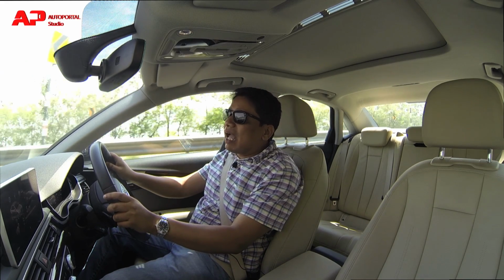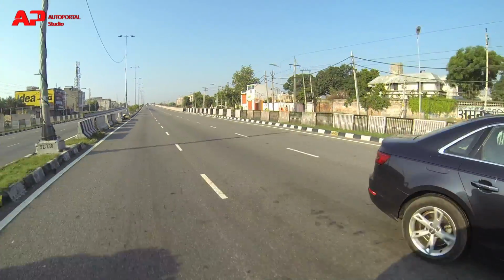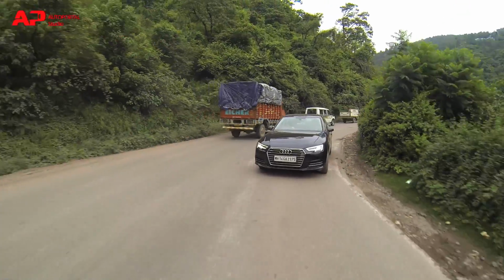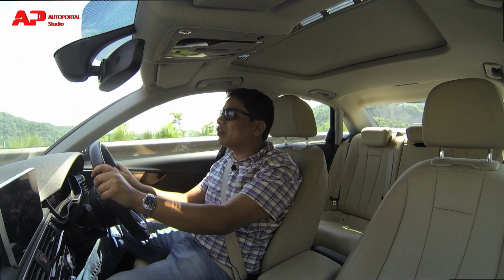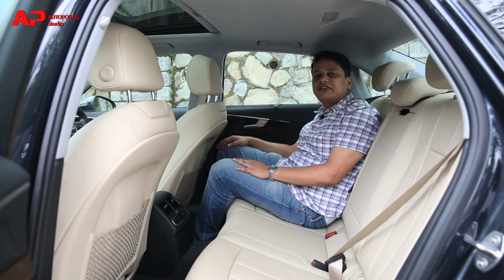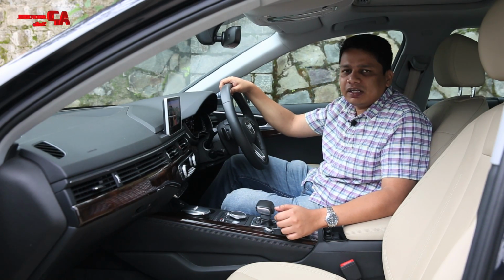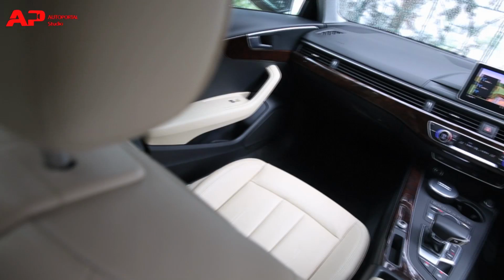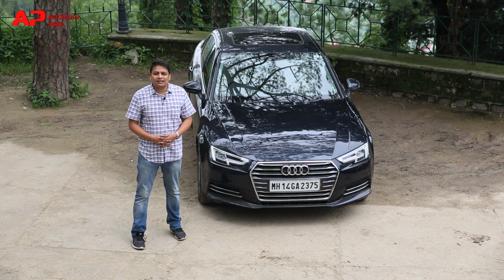Audi A4 - 600km Test Drive Review - Autoportal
We took the Audi A4 to the hills to see how good is it on the open highways and how well it drives on the twisties. We went all the way to Kasauli in Himachal Pradesh to find out how comfortable it is for long trips as these. Watch the video above to get all the answers to your question regarding this famous German saloon.

to know more about different cars, their reviews, price, comparisons and much more.